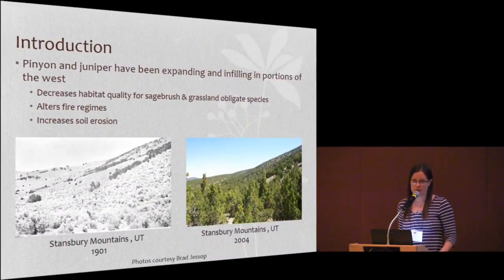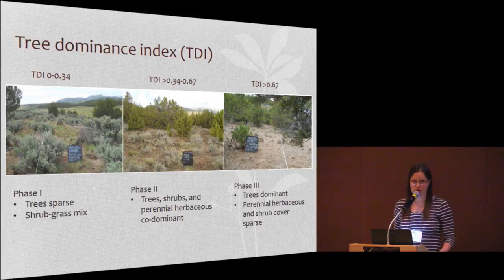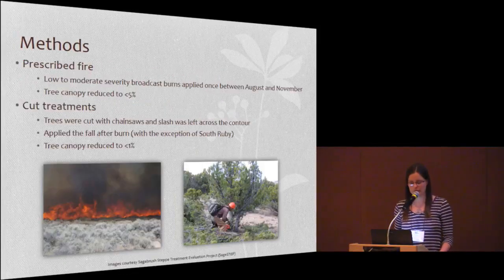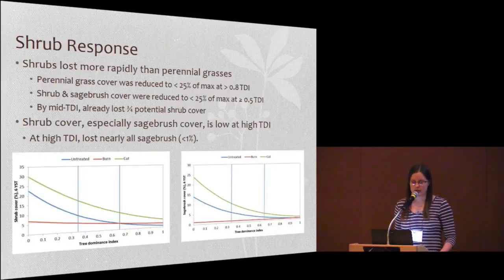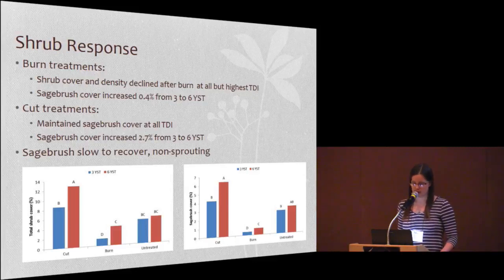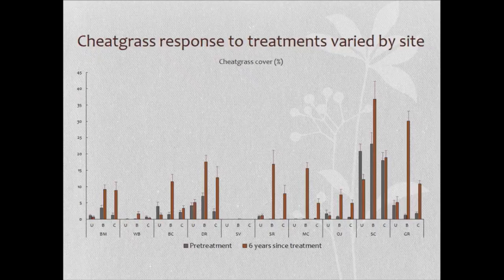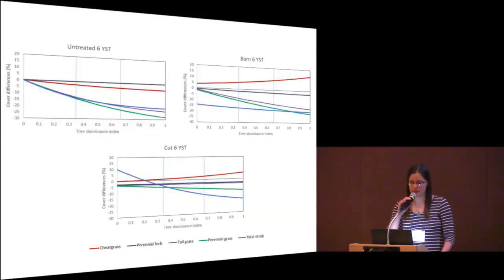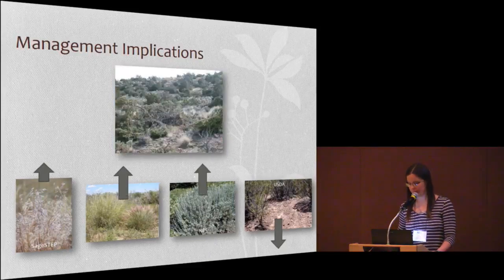Effects of Pretreatment Tree Dominance & Conifer Removal on Plant Succession Sagebrush Communities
TITLE: Effects of Pretreatment Tree Dominance and Conifer Removal Treatments on Plant Succession in Sagebrush Communities SPEAKER: Rachel E. Williams AUTHORS: Rachel E. Williams and Bruce Roundy SYMPOSIUM: Impacts of Woodland Expansion, Society for Range Management Annual Conference, St. George, UT, Jan. 31, 2017 LEARN MORE *** Courtesy of the USDA's Natural Resources Conservation Service-led Sage Grouse Initiative and the Bureau of Land Management ***